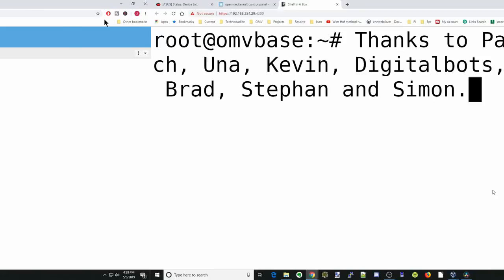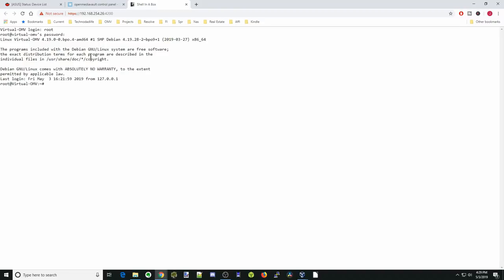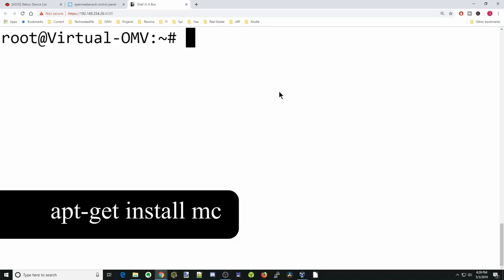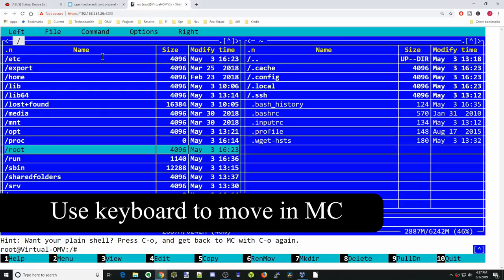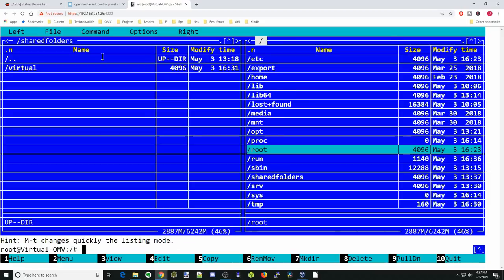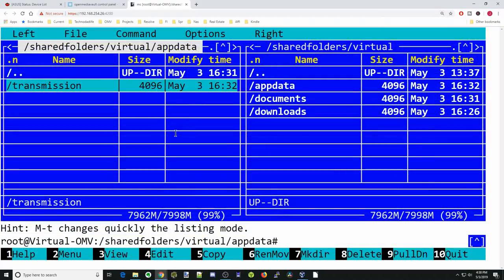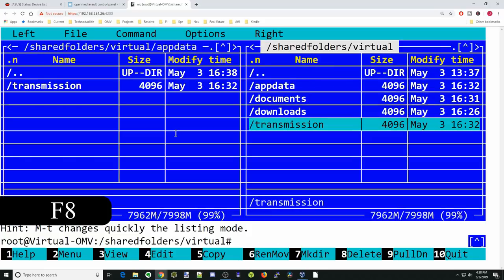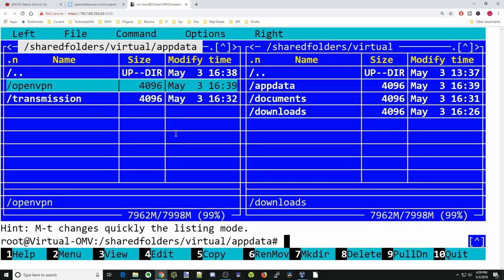Fast File Creation and Moving with Midnight Commander and Openmediavault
Create and Move Files Quickly Using Midnight Commander on Openmediavault